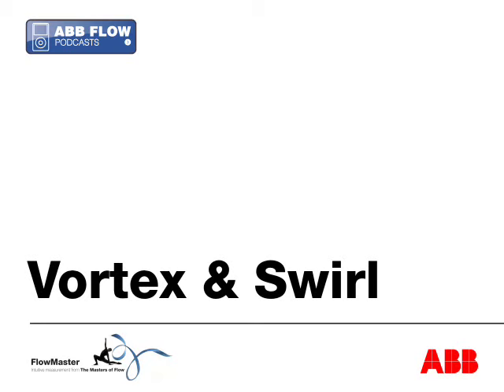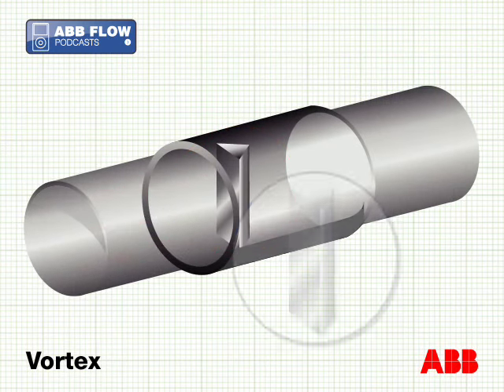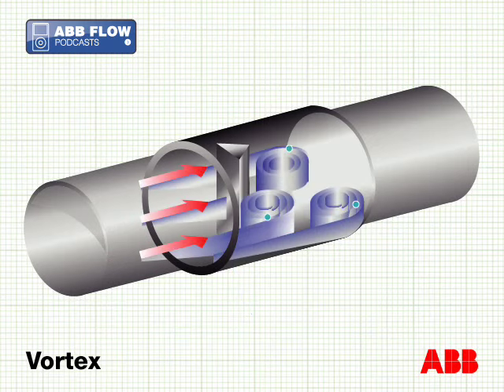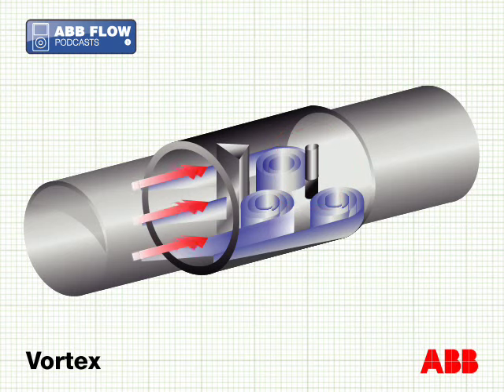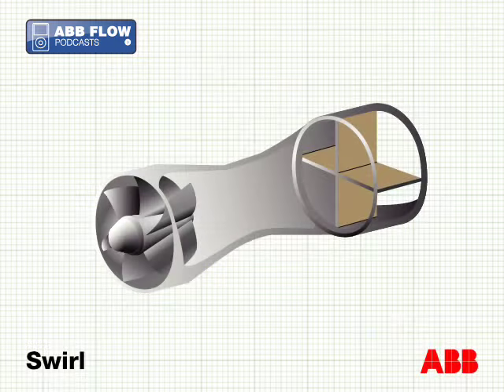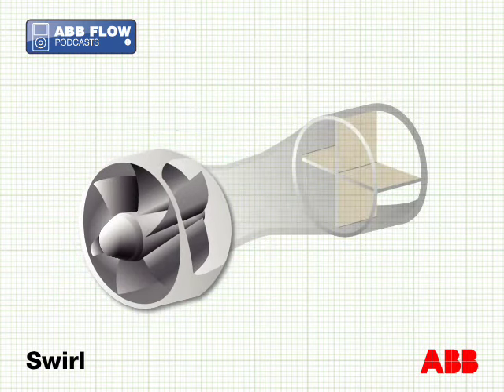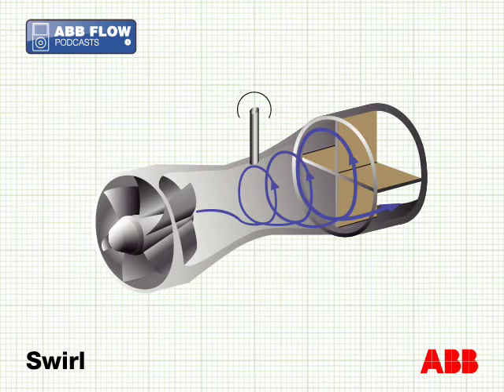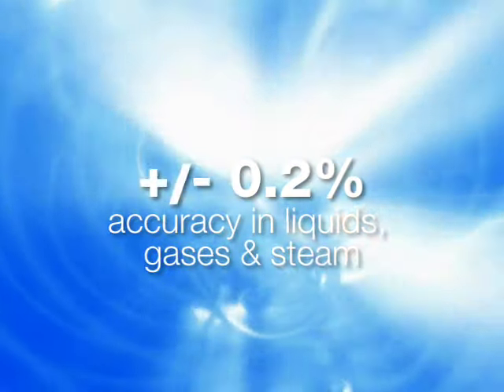ABB FlowMaster Flow Tutorials - Vortex and swirl flowmeters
How to gain better control and increase your margins with ABB vortex and swirl flow meters